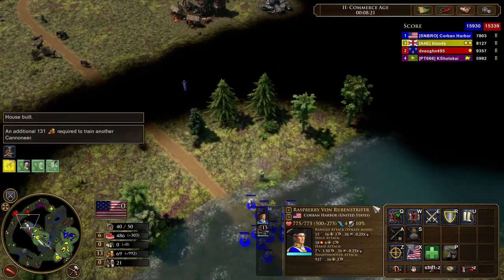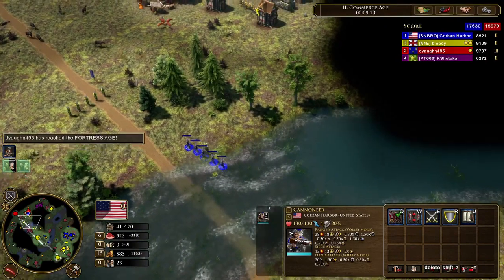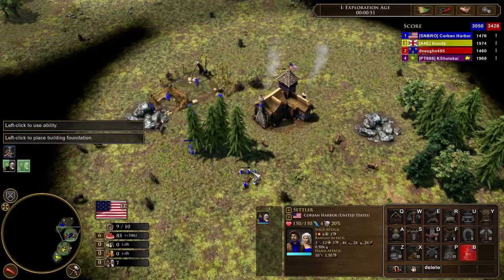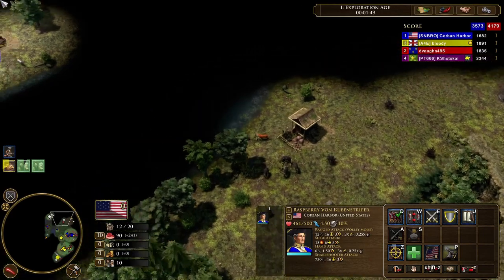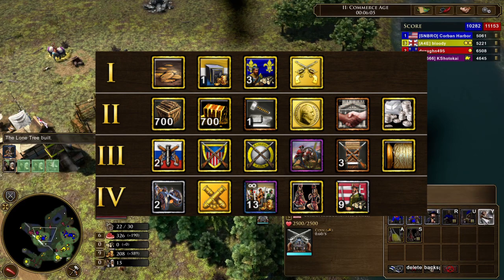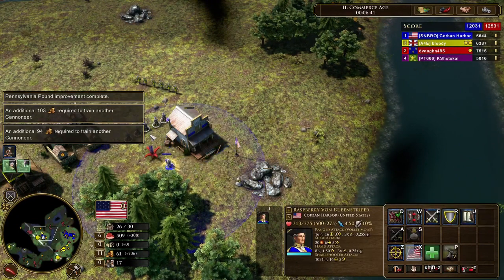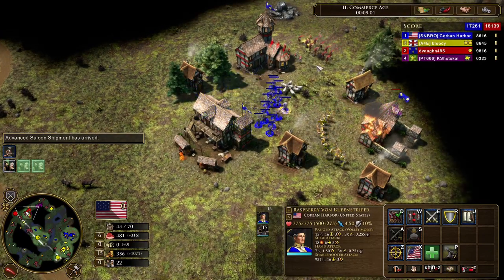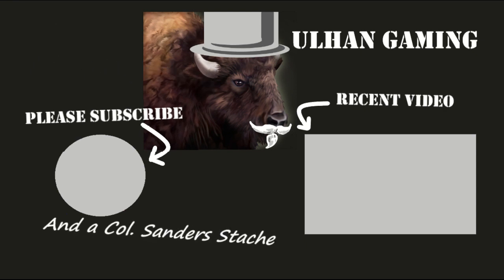Age of Empires 3: An Incredibly In-Depth guide to USA Cannoneers